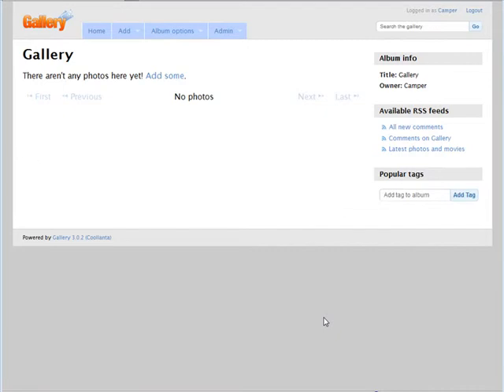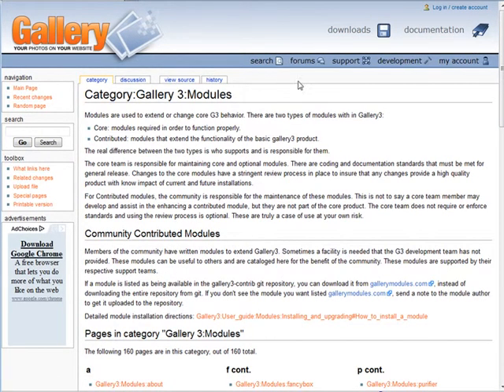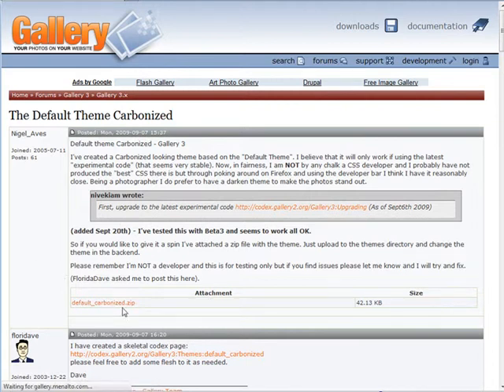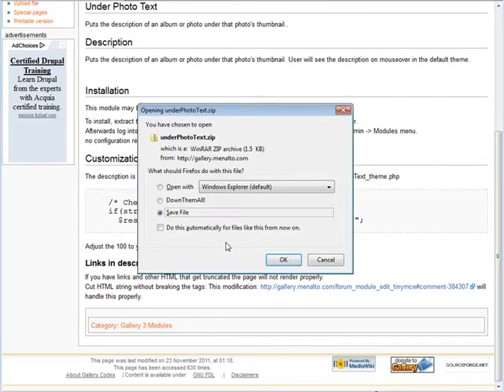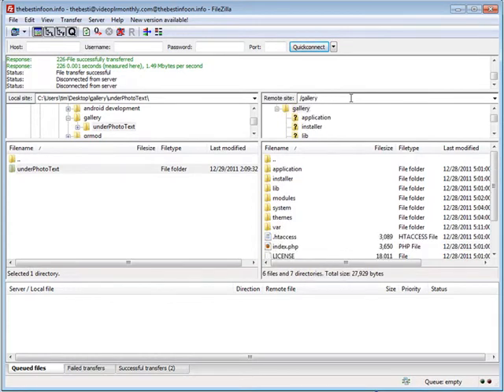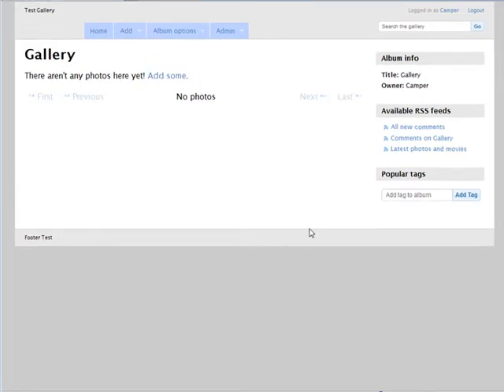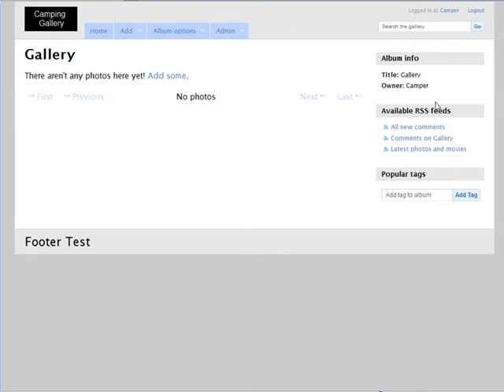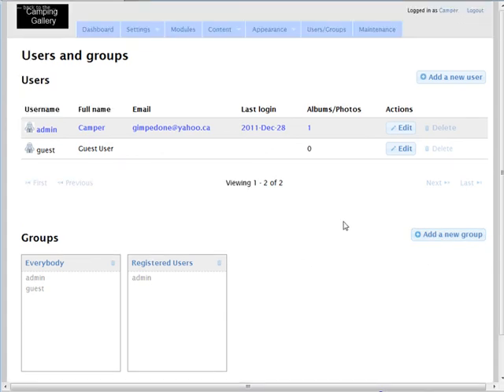Host Your Own Photo Gallery On Your Server 2 gallery setup 2/3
How To Host Your Own Photo Gallery On Your Server!